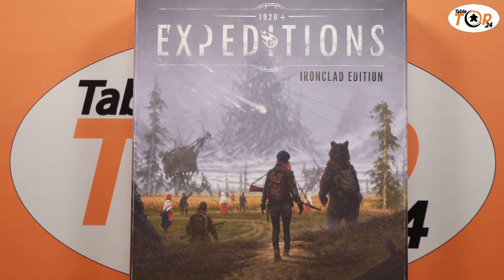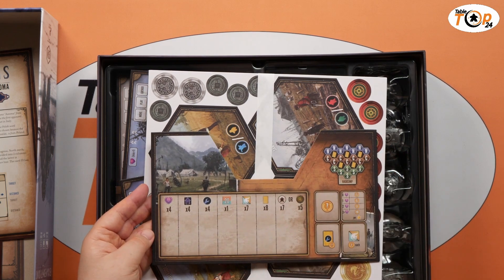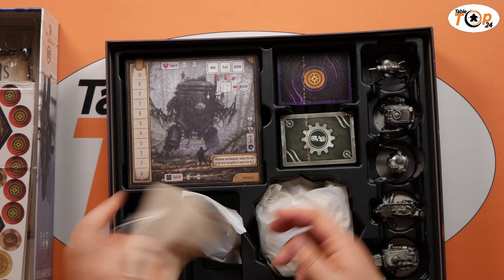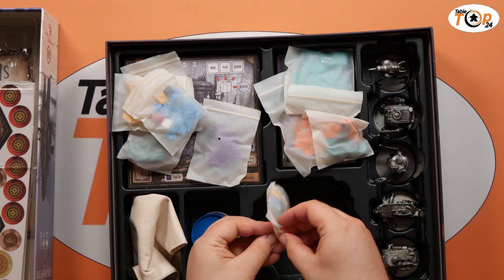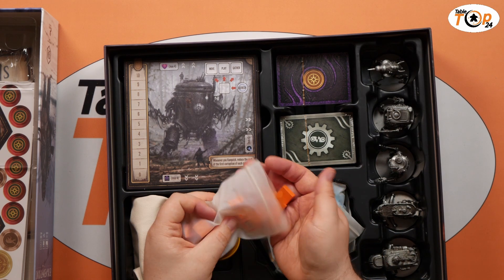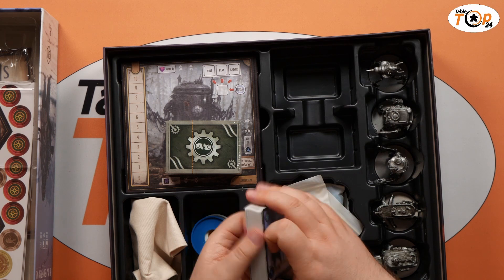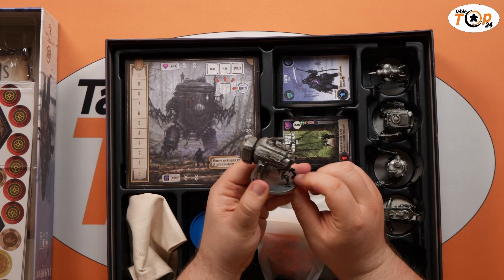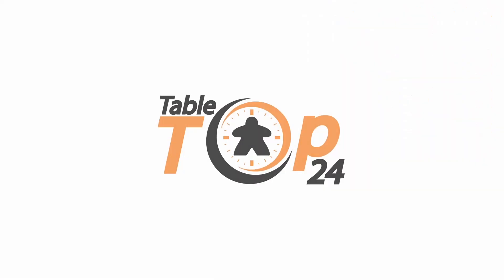Expeditions Unboxing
Welcome to Tabletop 24 and this Unboxing of 2 New Expansions for Rolling Realms.